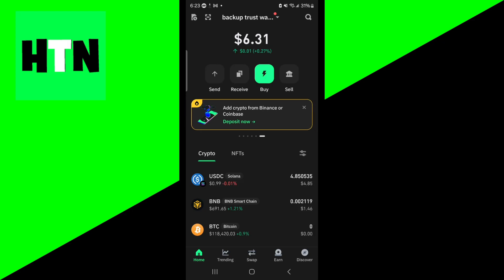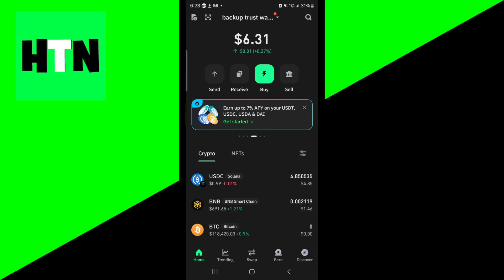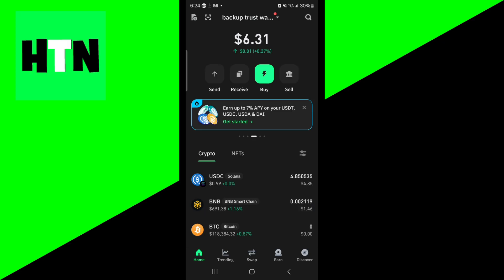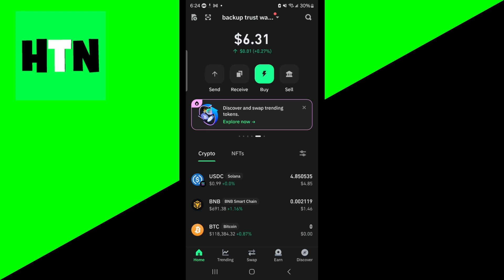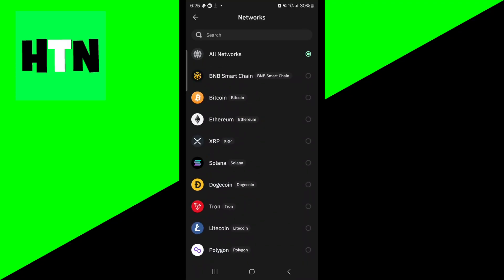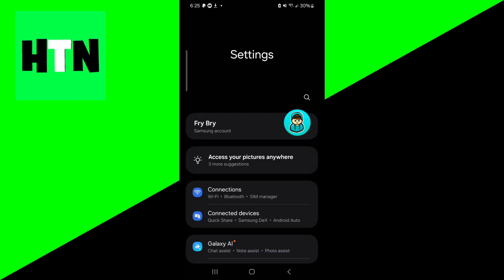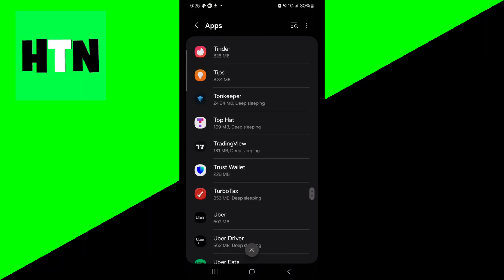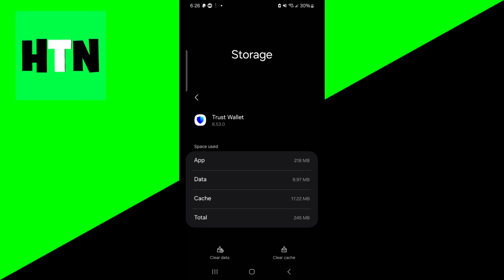How To Fix Trust Wallet Not Showing Balance! - Tutorial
Having trouble with Trust Wallet not showing your balance? In this step-by-step tutorial, we’ll guide you through proven solutions to fix the Trust Wallet balance issue quickly and easily. Whether it’s a syncing problem, network error, or app glitch, we’ve got you covered! Follow our expert tips to troubleshoot and resolve the "Trust Wallet Not Showing Balance" error in 2025. Don’t let wallet issues slow you down—watch now and get your balance back!

🔑 Key Topics Covered:

Common reasons for Trust Wallet balance not showing

Step-by-step fixes for Trust Wallet errors

How to update and sync your Trust Wallet

Troubleshooting network and app issues

Pro tips to avoid future balance problems